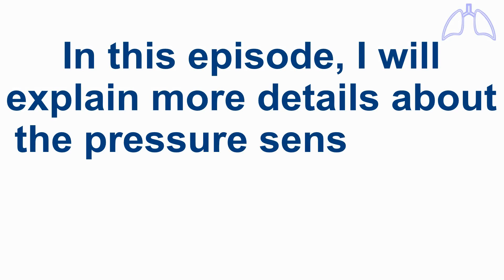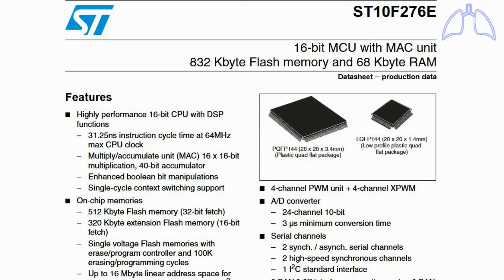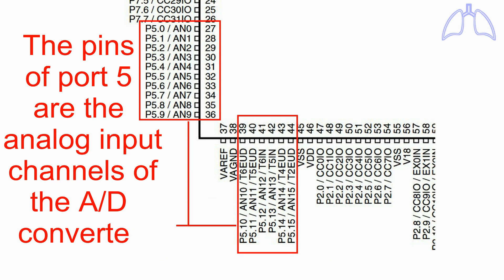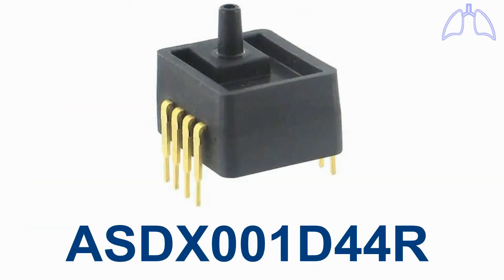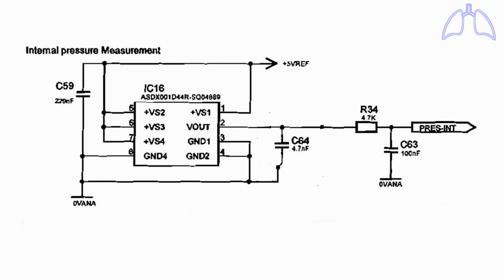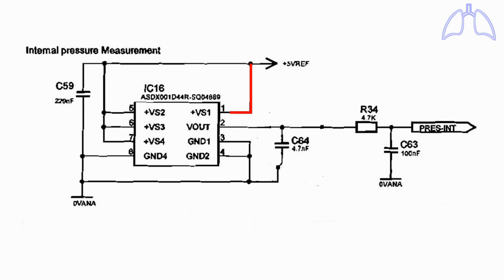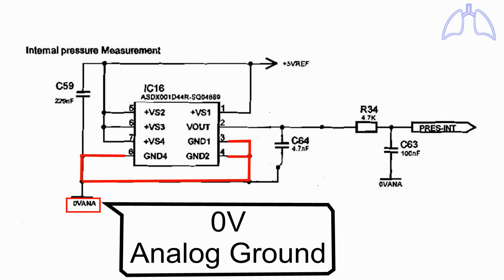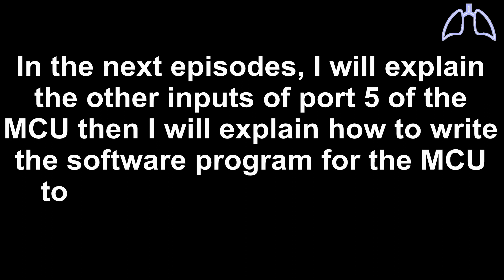The Medtronic PB560 Open Source Ventilator Pressure Sensing Circuits Explanation - Episode 4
In this episode, I will explain more details about the Medtronic PB560 pressure sensors and how they are  connected to the ST10F276 microcontroller. The ASDX001D44R pressure sensor is used in the Medtronic PB560 open source ventilator pressure sensing circuits.
If you didn't watch the previous episodes, please watch them now to be able to understand this episode. In the previous episode, I demonstrated the Medtronic PB560 ventilator parts and how the ventilator works.